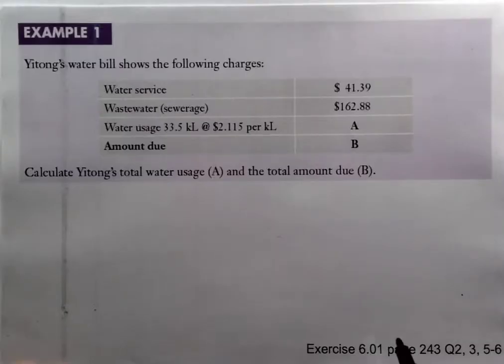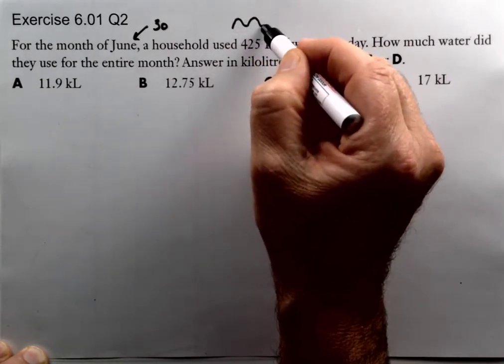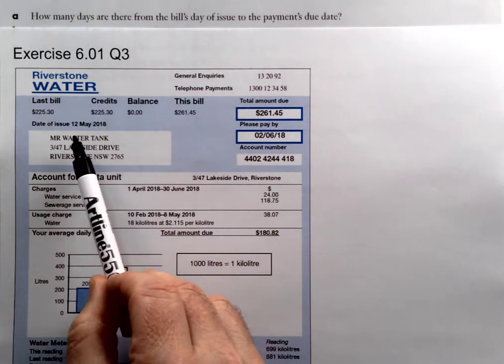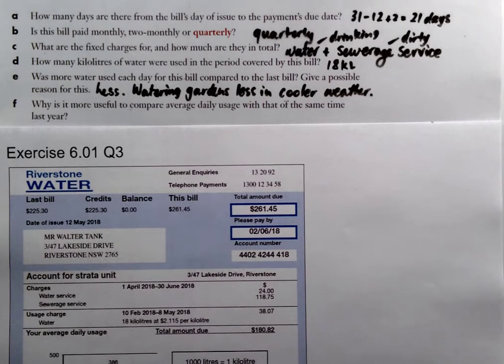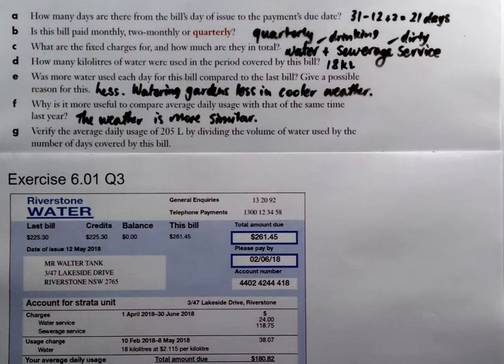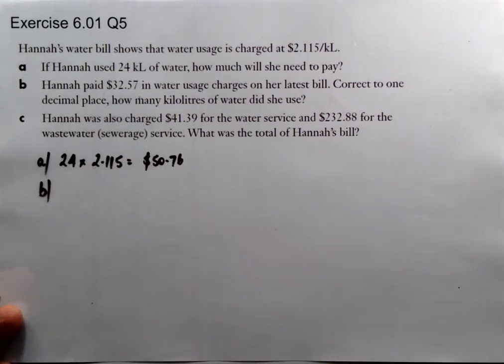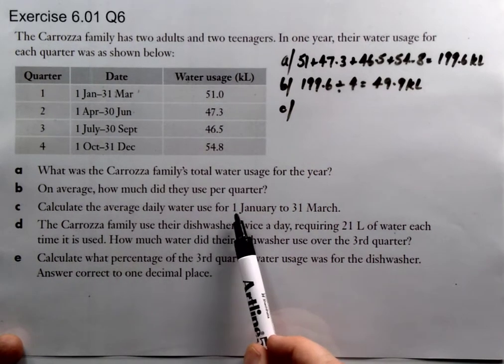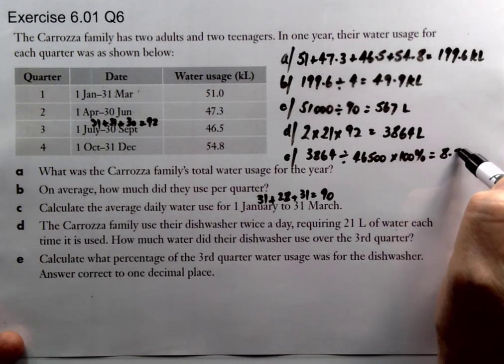Standard 2 Measurement Lesson 12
Table of Contents:

00:00 - Lesson and Examples
03:49 - Exer 6.01 Q2
05:44 - Exer 6.01 Q3
12:13 - Exer 6.01 Q5
13:48 - Exer 6.01 Q6